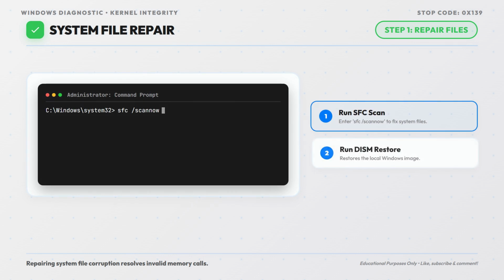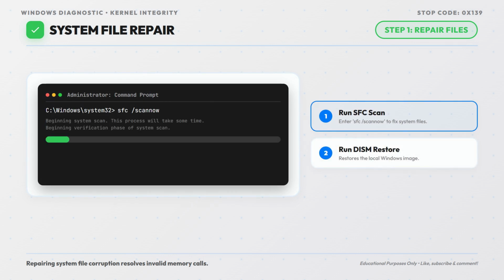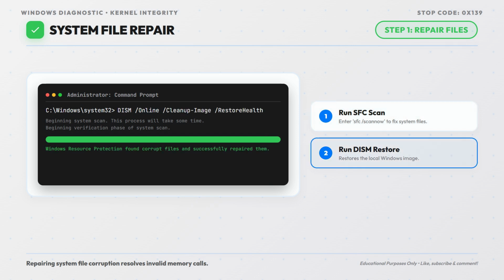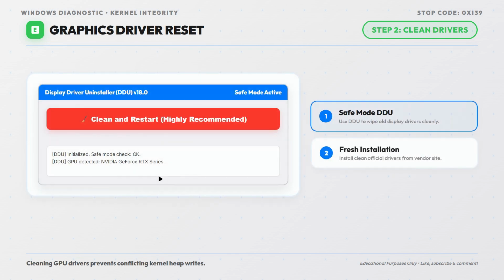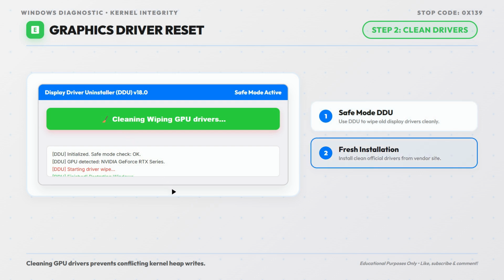How to Fix KERNEL_SECURITY_CHECK_FAILURE BSOD (Stop Code 0x00000139) (2026)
Timestamps:
0:00 HOOK
0:16 SFC & DISM
0:33 DDU & DRIVER CLEAN REINSTALL
0:51 RIOT VANGUARD / ANTI-CHEAT
1:06 CORE ISOLATION & BIOS
1:22 CAUSES & OUTRO

Is your Windows PC crashing with the blue screen error 'KERNEL_SECURITY_CHECK_FAILURE'? In this video, we explain the root causes of this BSOD (Stop Code 0x00000139) and walk you through how to fix it step by step.